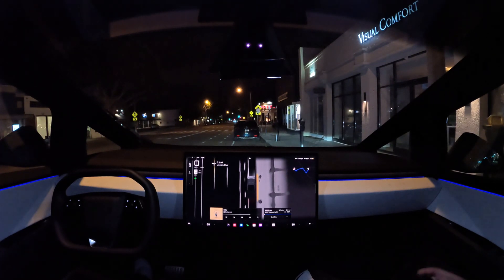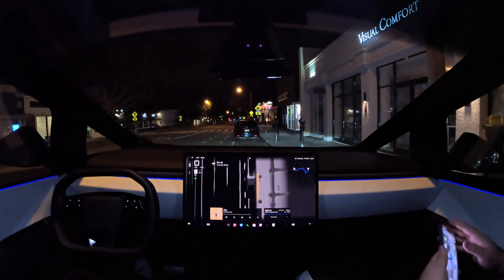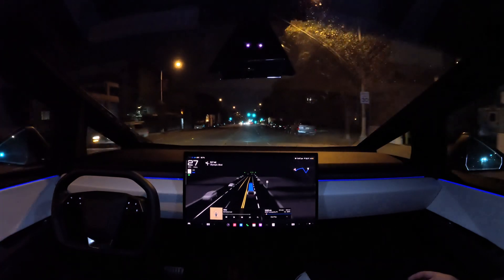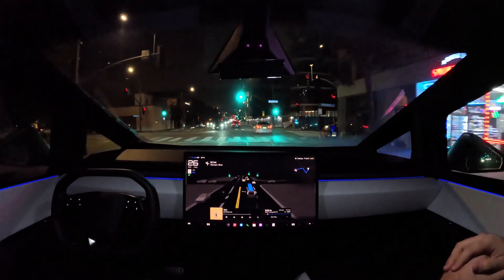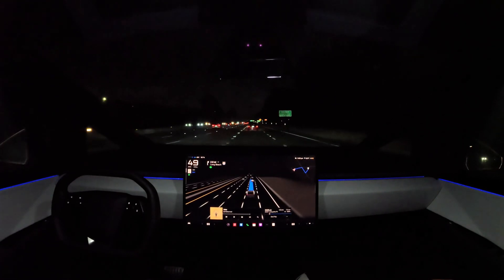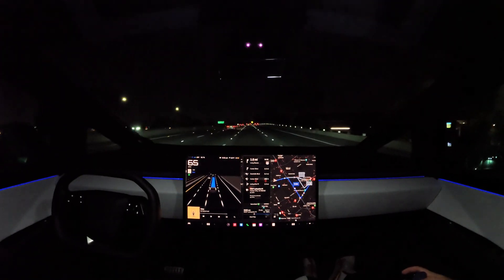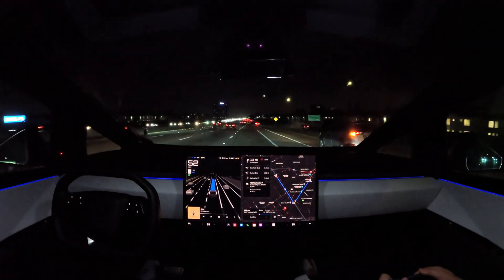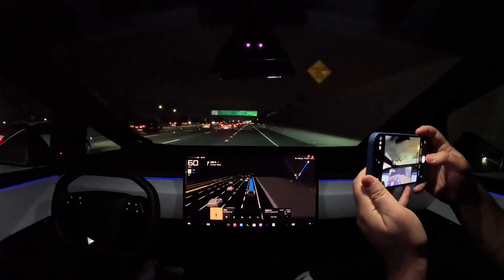Cybertruck FSD on highway — First drive with end to end highway stack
My first drive with the end to end highway stack on Cybertruck